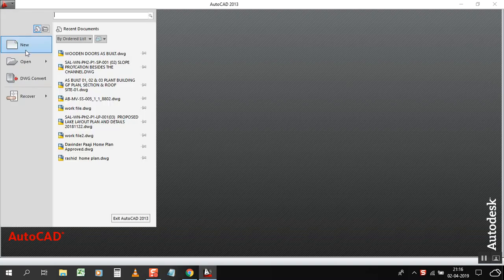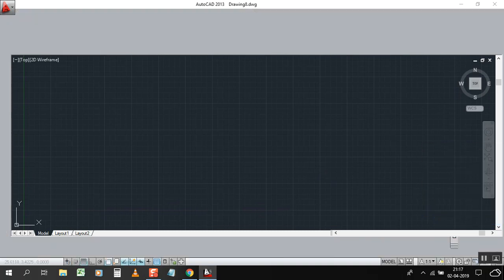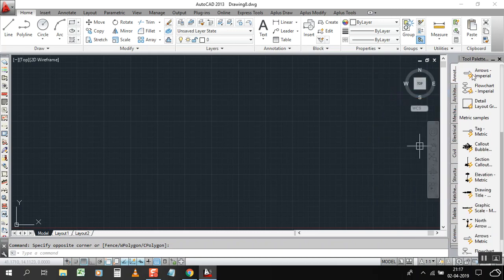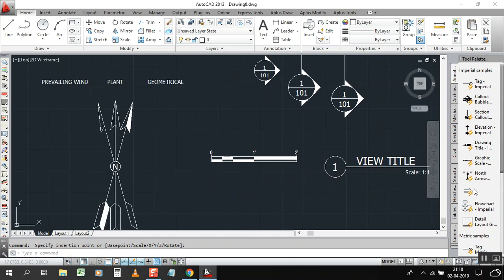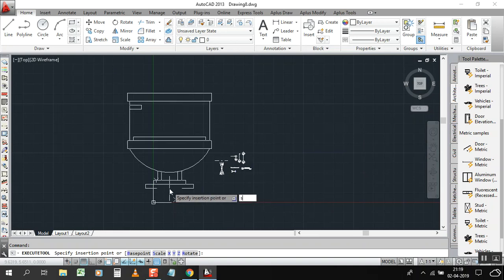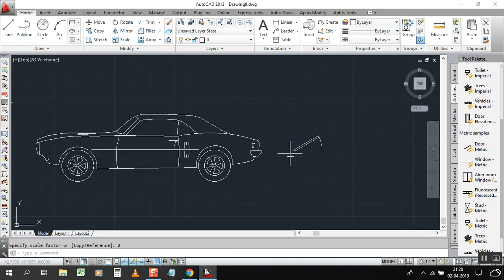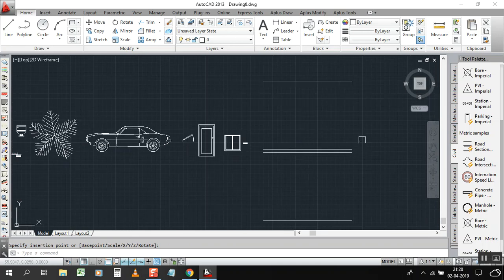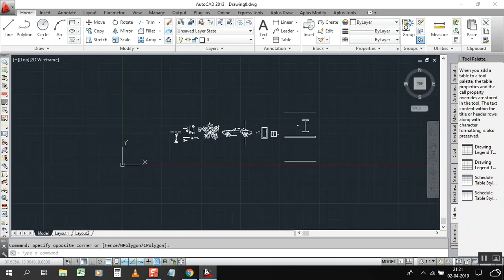Furniture library in Autocad just check out and click to use it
Here you can find a library in Auto cad tool plattes section attributes, furniture, civil elevation symbles, elec. points, mechinacal fixings much more